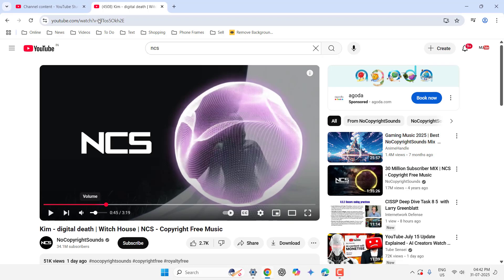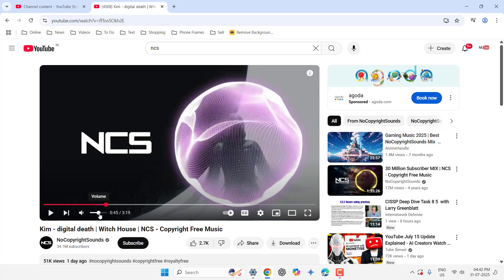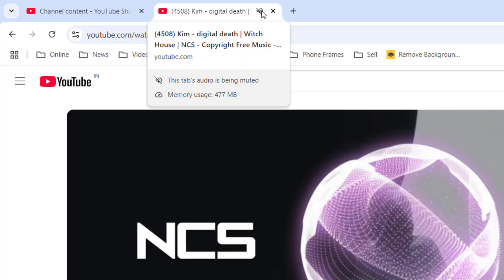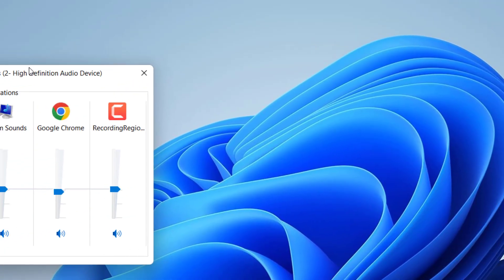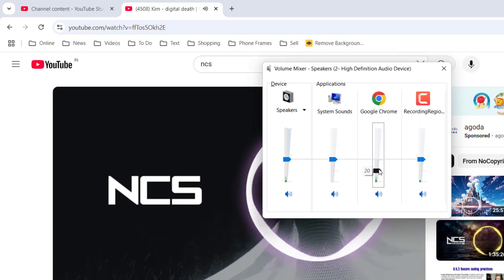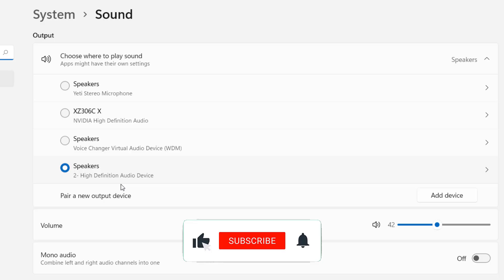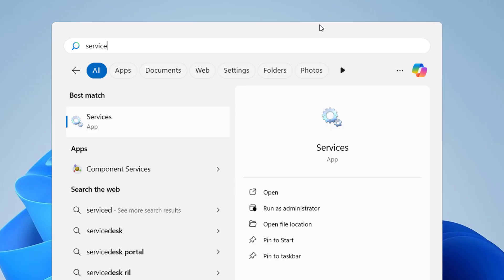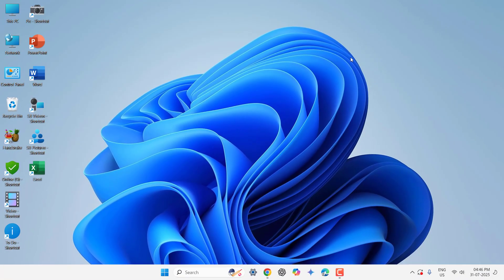Fix No Sound from YouTube Video on Windows | Solve YouTube Audio Problem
Are you getting no sound while watching YouTube videos on your Windows PC? In this video, I’ll show you step-by-step how to fix the YouTube no audio issue easily. Whether it’s a browser setting, laptop sound, sound driver, or system volume problem, this guide will help you restore sound quickly. Don’t forget to try all the methods to find what works best for your system. Watch till the end to make sure you don’t miss any important steps.